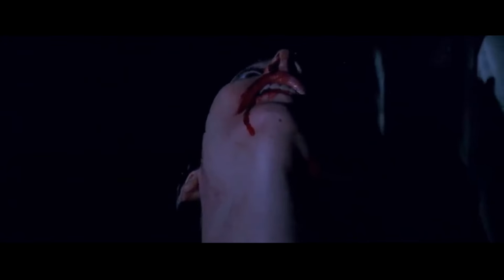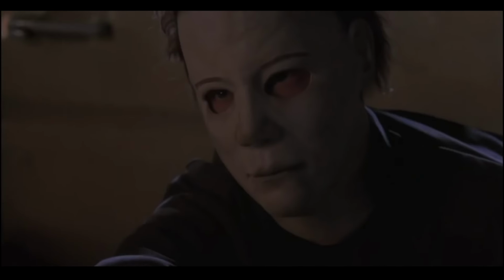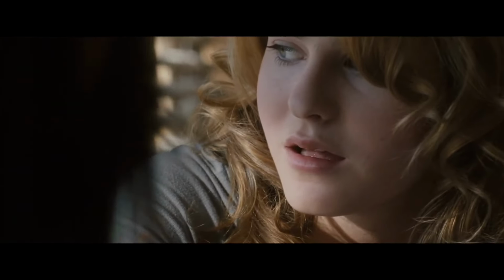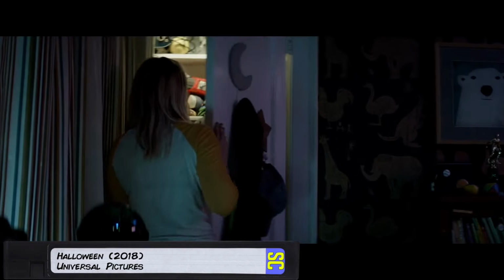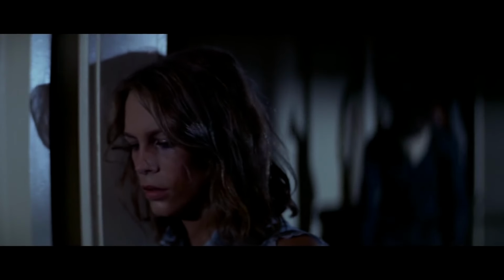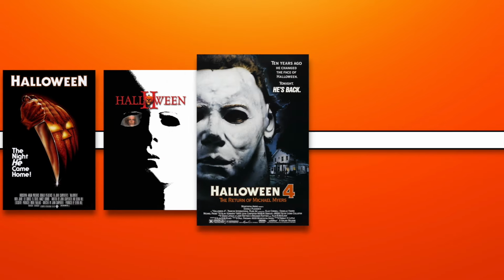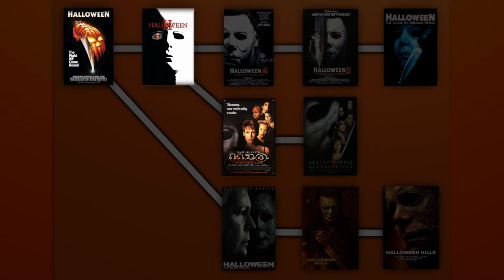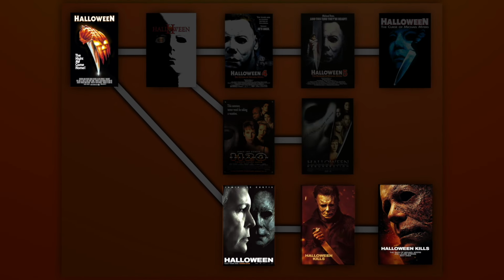Halloween Timeline FINALLY Explained - The FULL HISTORY of MICHAEL MYERS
The Halloween timeline really needs to be explained. The reboots, the branched timelines, and the many Halloween stories of Michael Myers, Laurie Strode, and their cursed family.

Written and Hosted by Colton Ogburn ()
Edited by Randolf Nombrado and Lee Mazzio